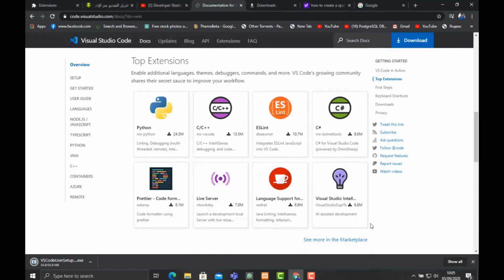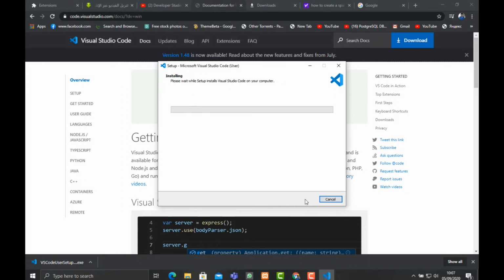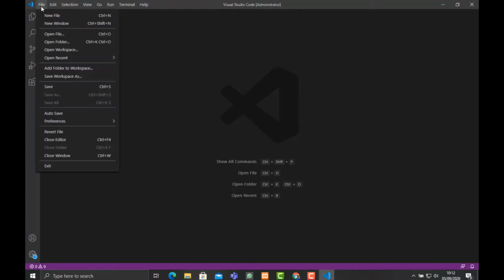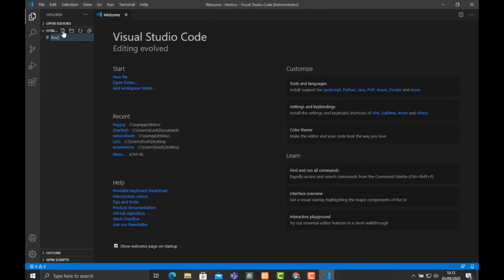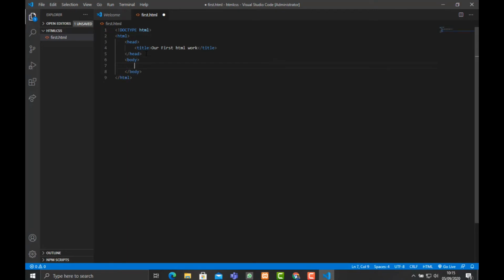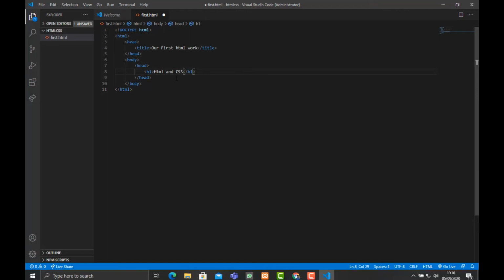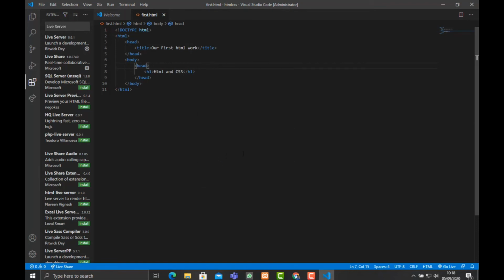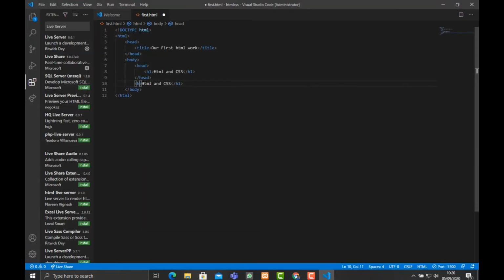VS Code Setup and installation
Download and install VS Code to start on HTML  and CSS